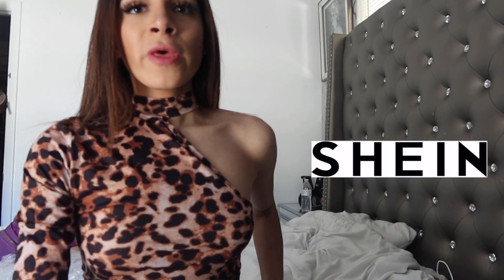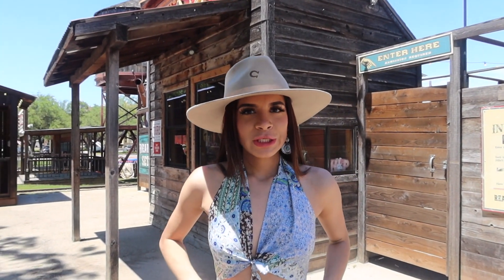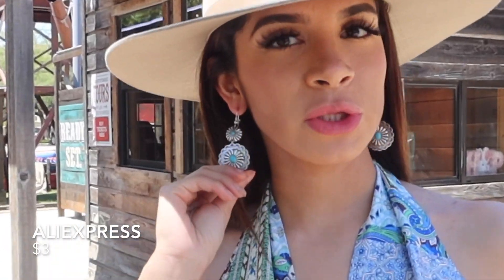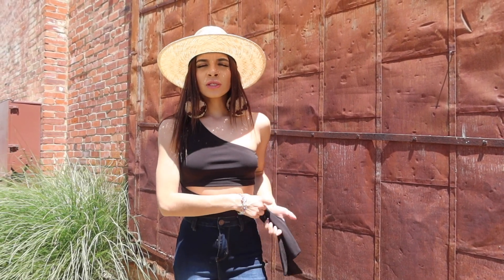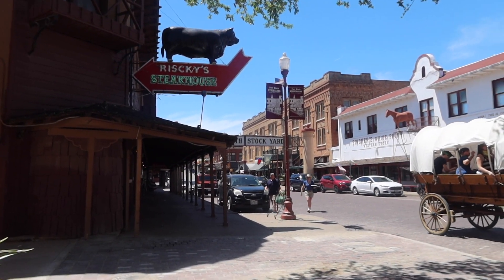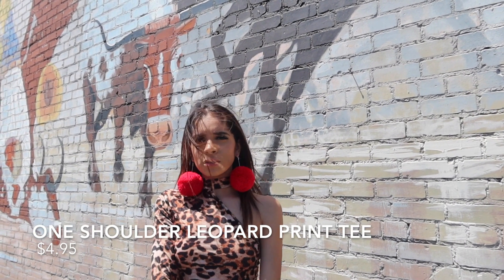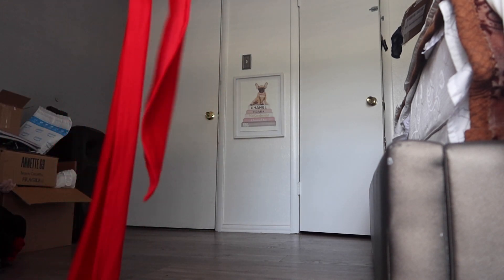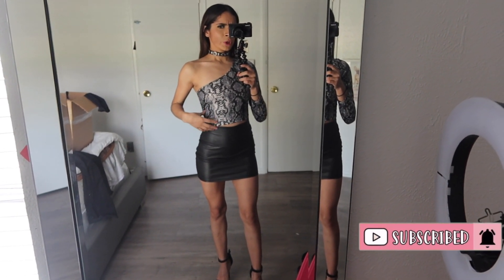Blusas para outfits vaqueros MENOS de $8 !!!! | De SHEIN 🐴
- Hola chicas💗 el video de hoy combine outfits con las blusas de shein
es mi primera vez comprando ropa de shein!

-I hope you enjoyed my mini shopping haul